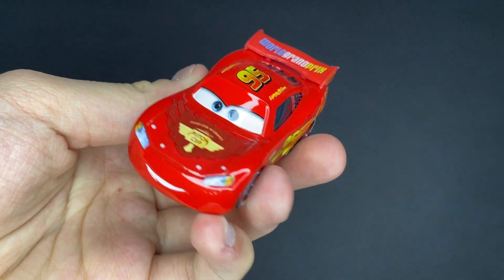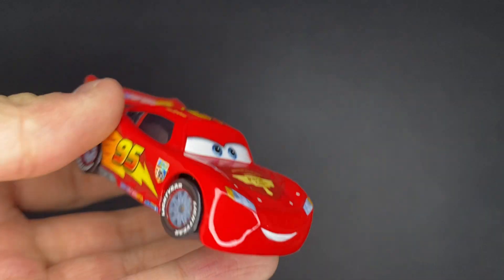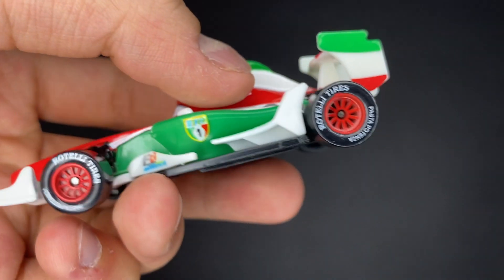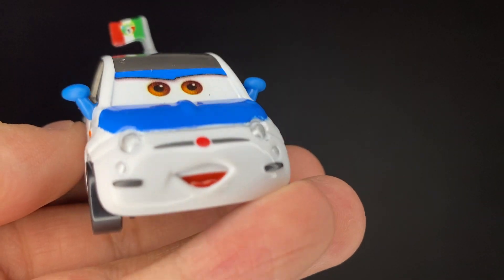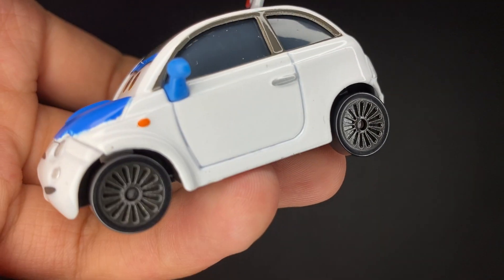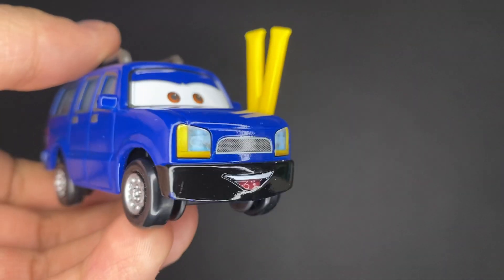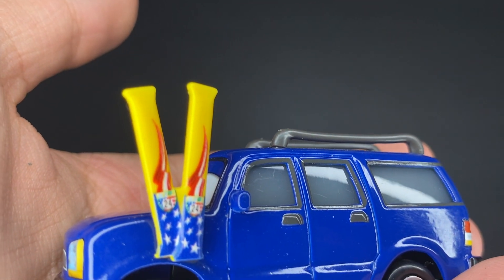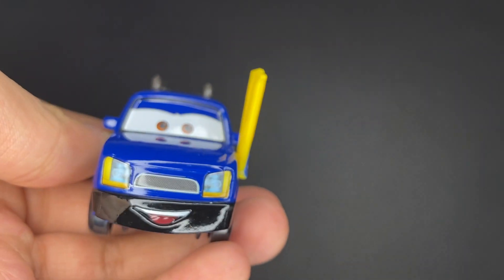Mattel Porta Corsa 5-Pack 2021 Cars 2 Multipack Disney Pixar Cars Diecasts